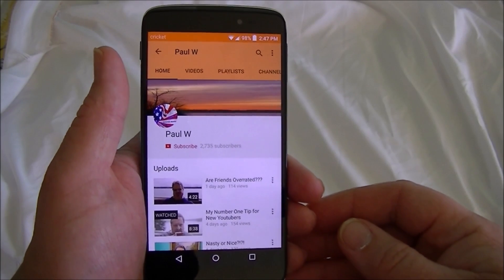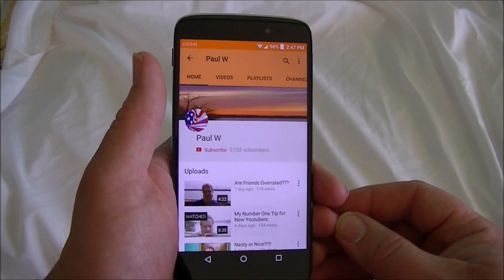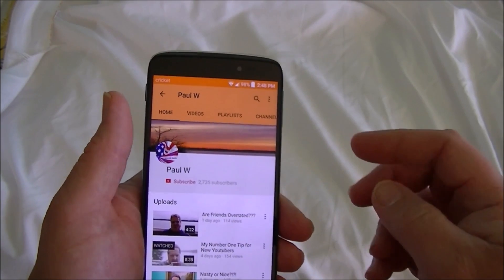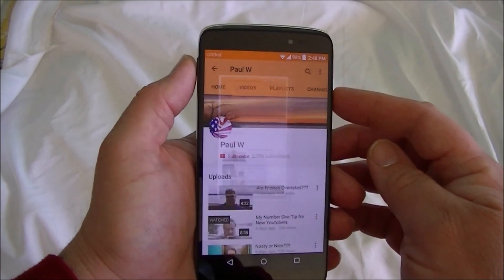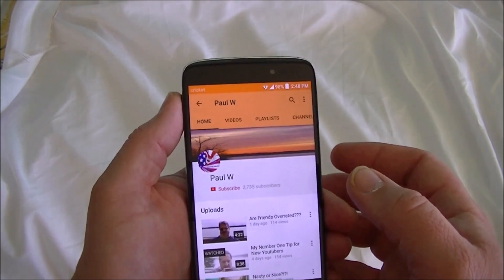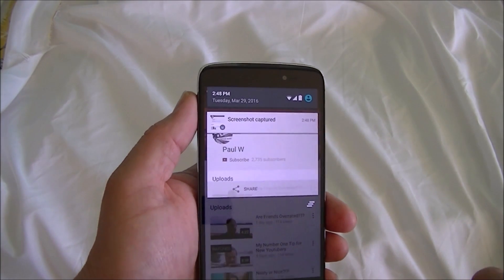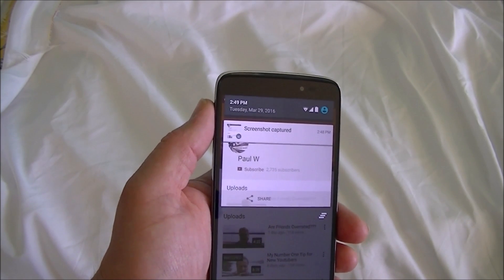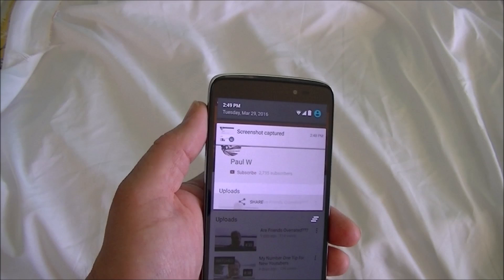How To Screen Shot on Android Phone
Tutorial on how to take a screen shot.  Easy tutorial on how to screen capture with an Android phone. Screenshot is a very easy and useful trick.

The Old Guy Amazon Store in the UK